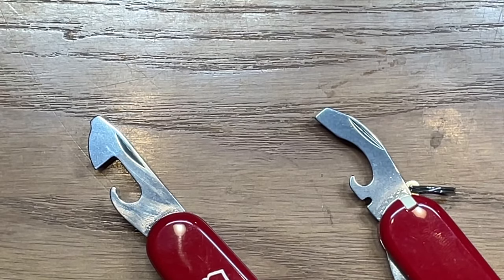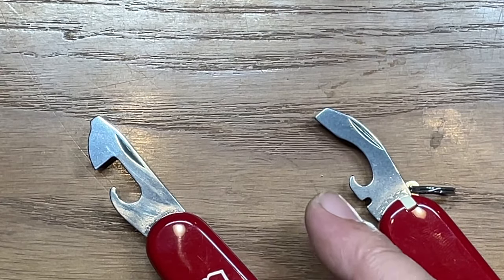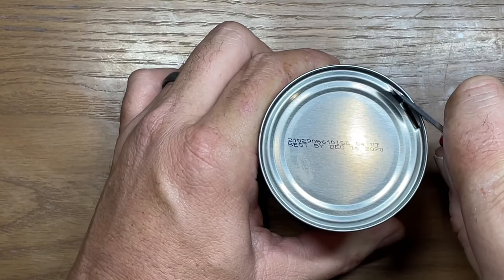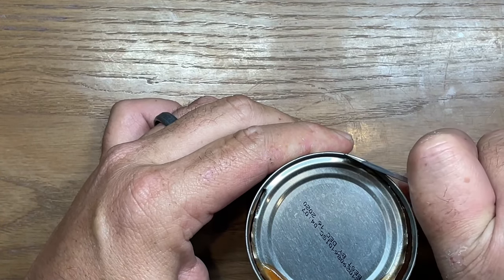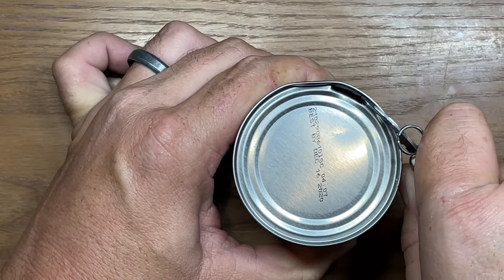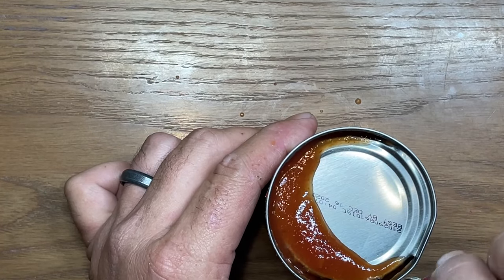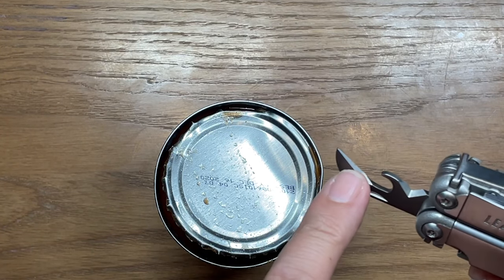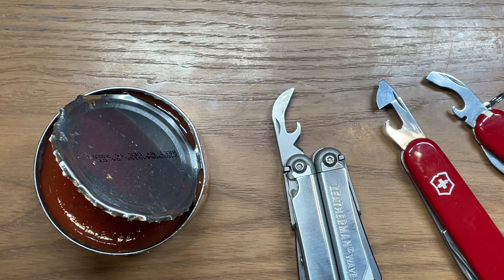Victorinox Can Openers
We are going to test two different styles of Victorinox can openers against one another to see which one performs the best. This is a test I have been meaning to do for quite a while, today we'll answer the question as to which style is the better can opener.